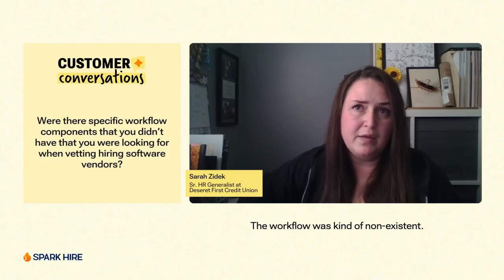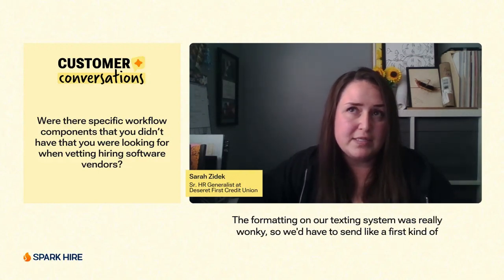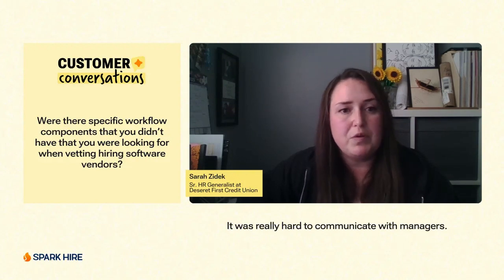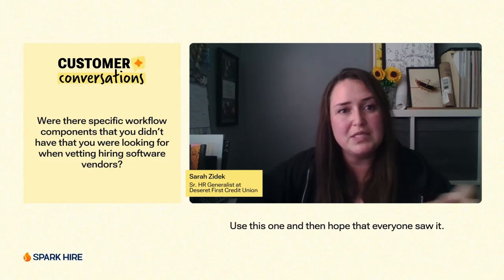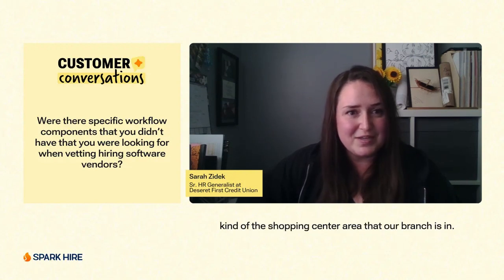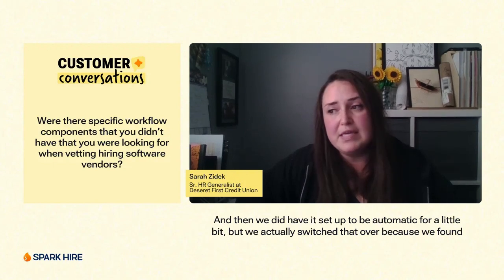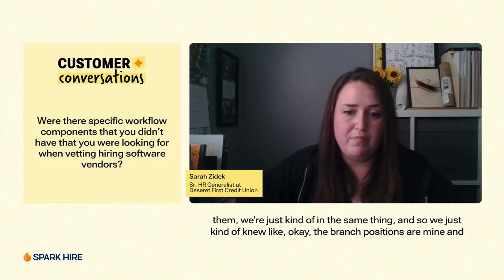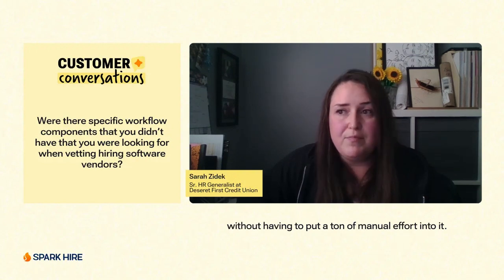From Manual Hiring to Customized Workflows with Spark Hire Recruit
In this conversation with Deseret First Credit Union’s Sarah Zidek, she details the daily struggles of a broken, disjointed hiring workflow — from chasing down manual lists to dealing with 'wonky' text message formatting.

Further, she highlights the story of how DFCU vetted applicant tracking systems and ultimately moved from administrative chaos to streamlined control with Spark Hire Recruit. Learn:

The pain of copying and pasting links, manually tracking communication outside the system, and struggling with outdated texting formats just to send an interview link.

How customized knockout questions and flexible application questions immediately filter candidates, simplifying the initial review for managers.

How the new system delivered essential task management, allowing recruiters to see only their to-do list, which transformed the regret process from a search-and-regret headache to a 2-second action.

How DFCU was able to centralize all manager-recruiter communication within each candidate file, eliminating confusing emails and chat messages.

If your team is buried in manual effort, watch this clip to see the immense time and sanity savings of a smarter, integrated ATS, such as Spark Hire Recruit.